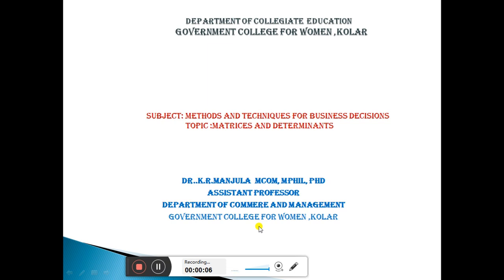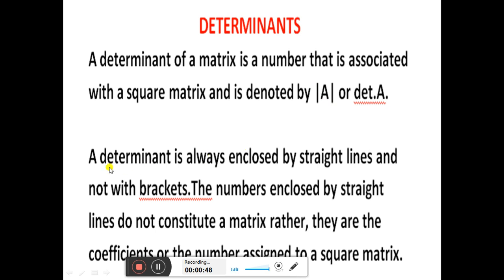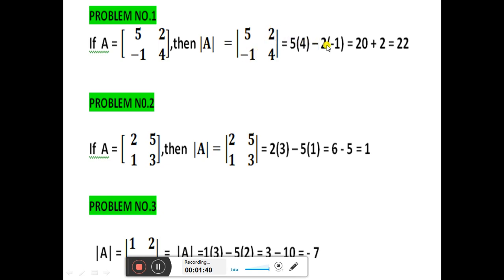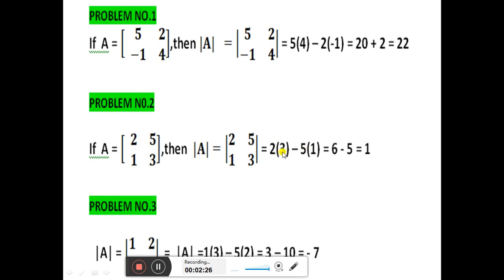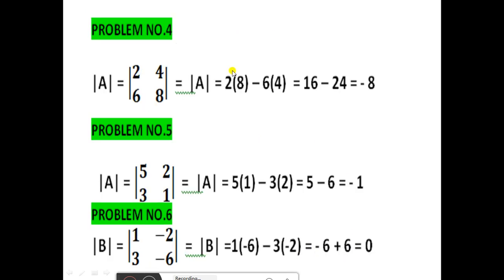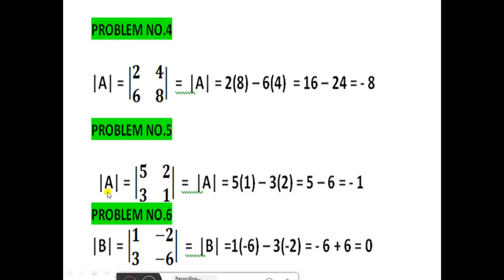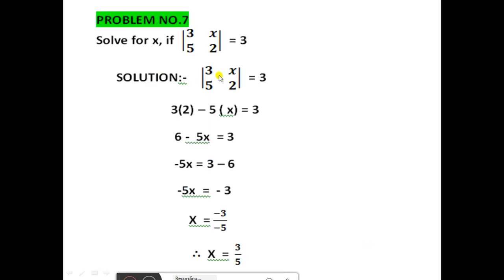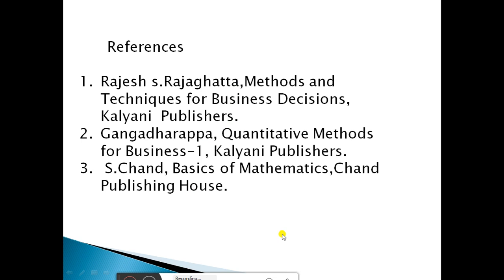Bcom MTBD session 28 Determinants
Dr. K. R. MANJULA, GCW, Kolar